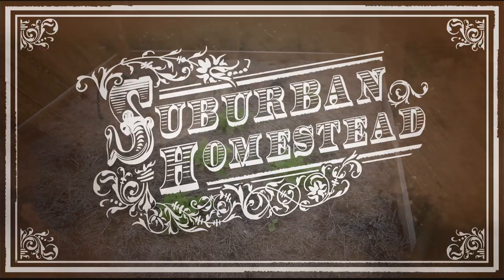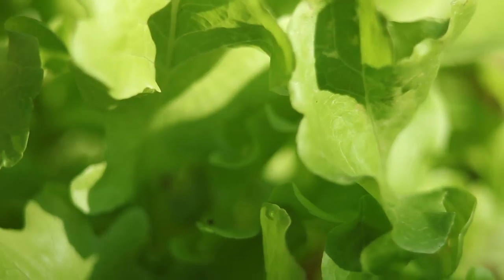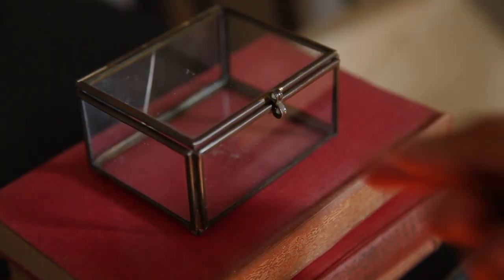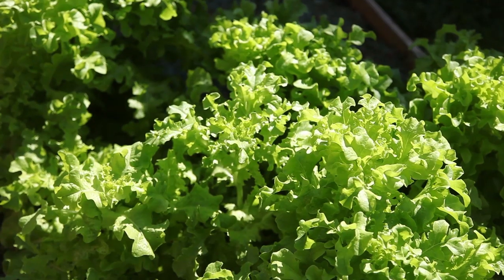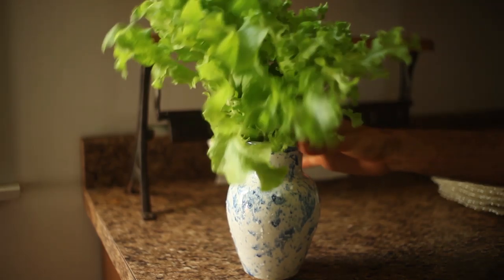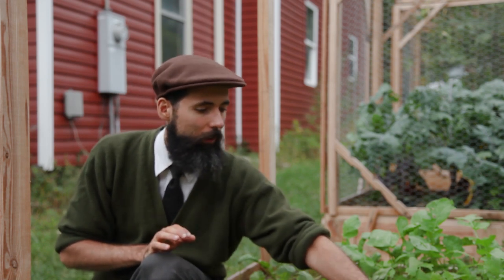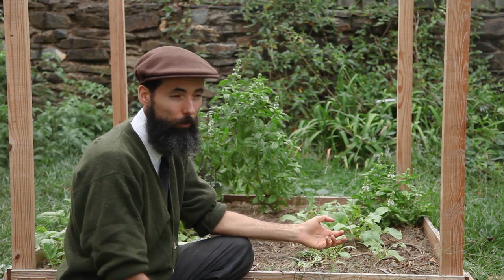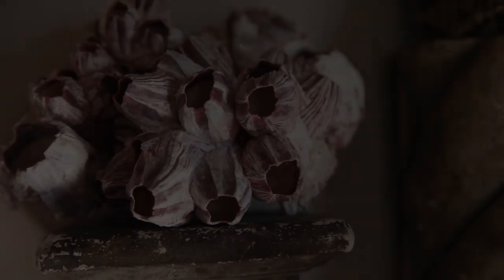Harvesting Large Tender LETTUCE Grown in Late Summer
I harvested lettuce grown from seed in hot weather. I planted the green bowl lettuce variety that does really well in hot weather. It was still tender in late summer. Growing salad in my organic home garden is great.
Created by: Siloe Oliveira